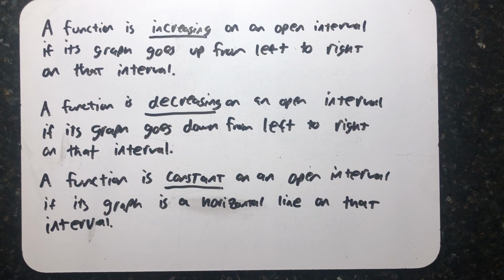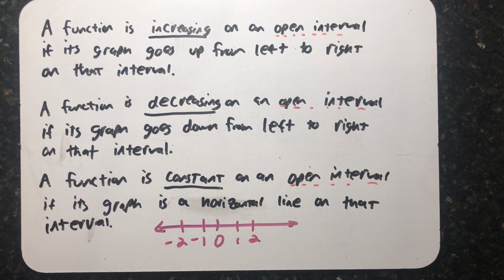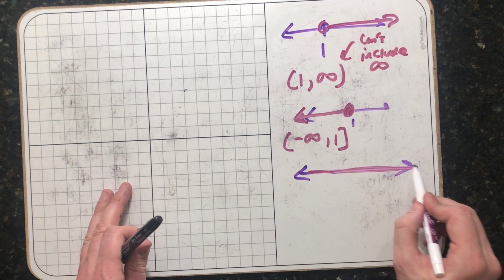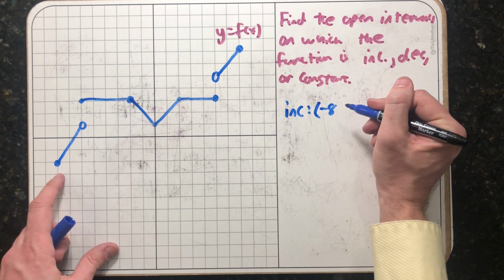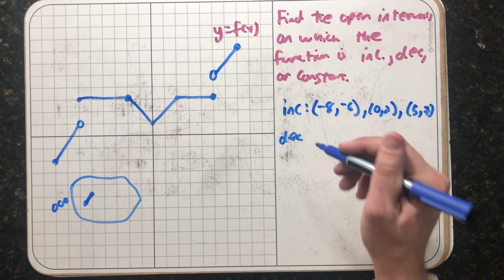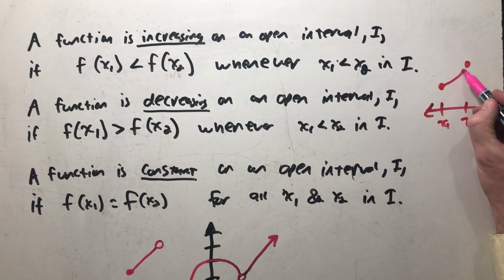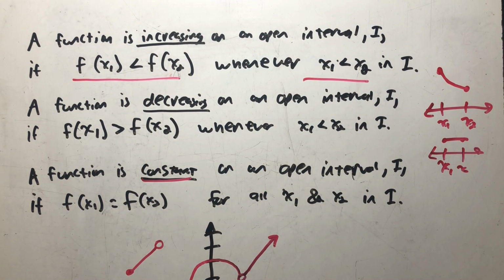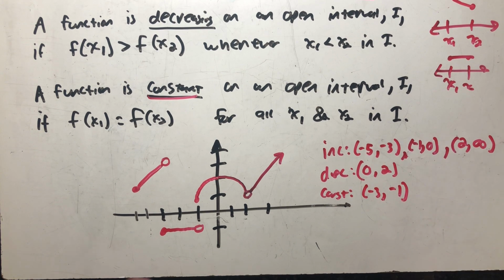Increasing Decreasing and Constant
Intervals on which functions are increasing, decreasing, or constant.